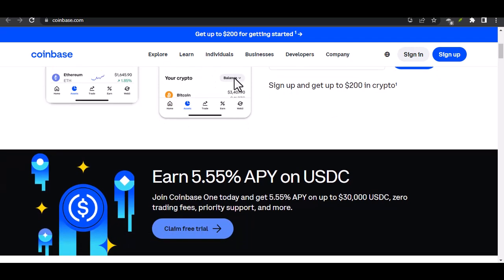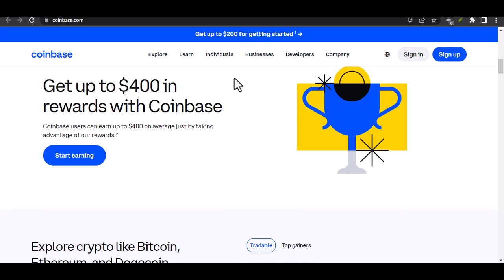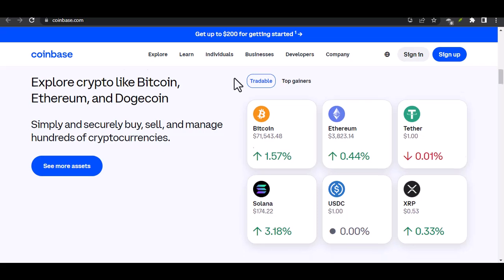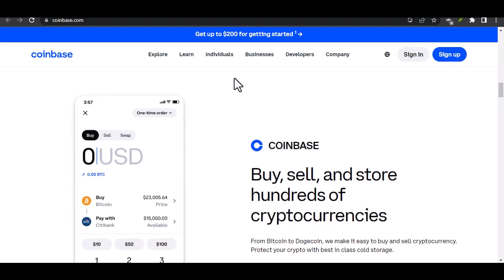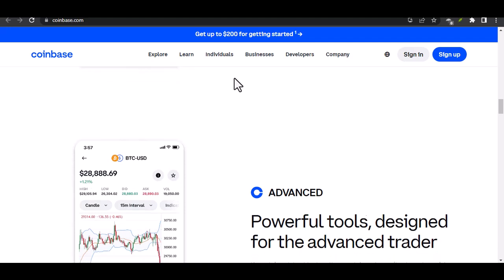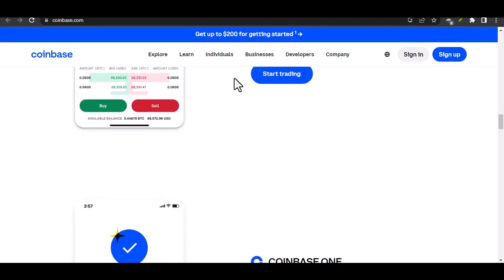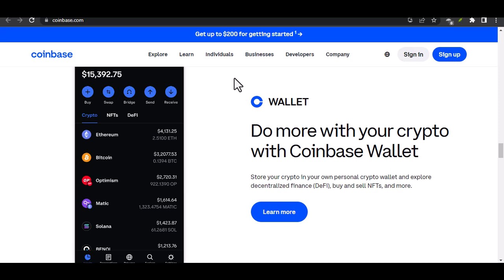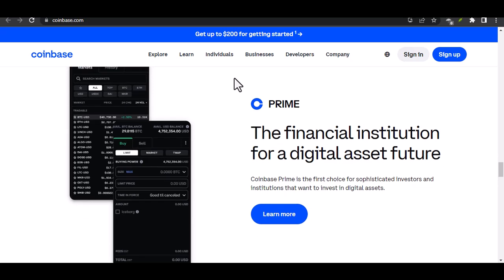Which crypto does Coinbase Wallet support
In this video we talk about Which crypto does Coinbase Wallet support